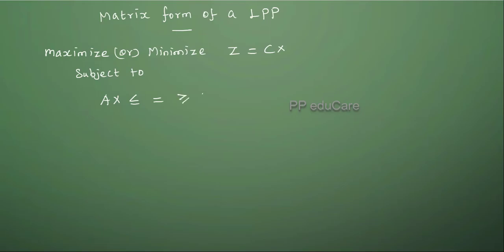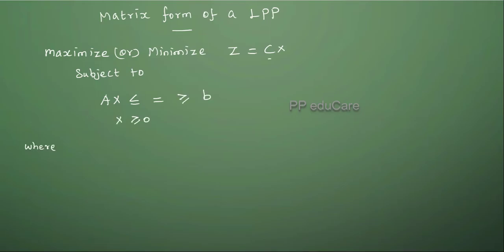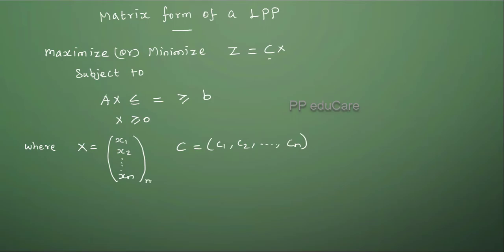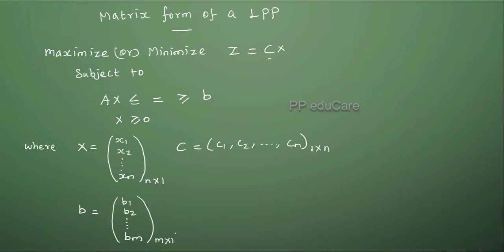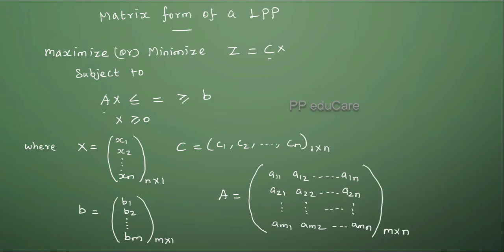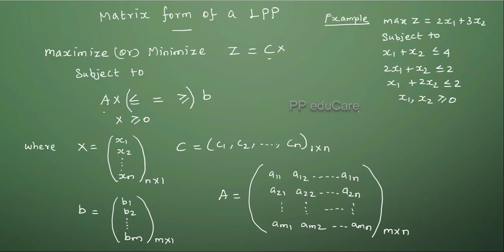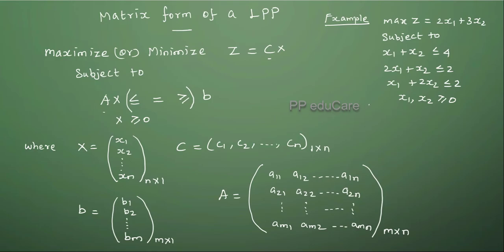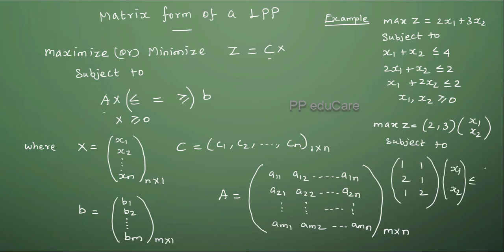Matrix Form Of a LPP | Matrix Form of a Linear Programming Problem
This video shows that how an LPP represented in matrix form in Operations Research...